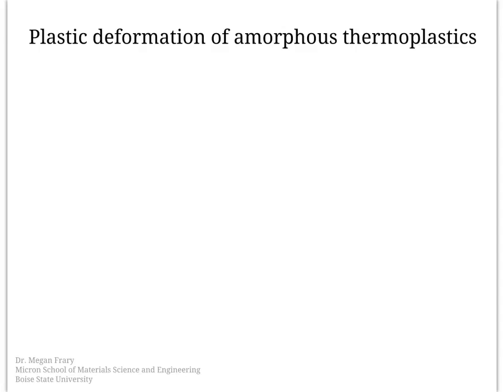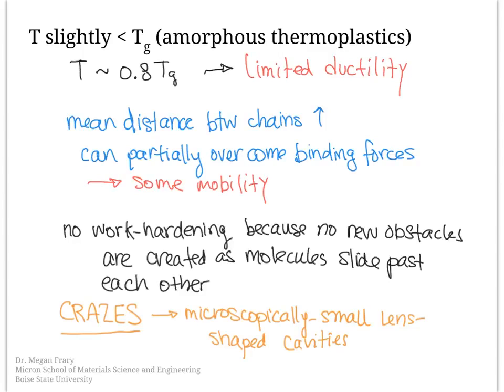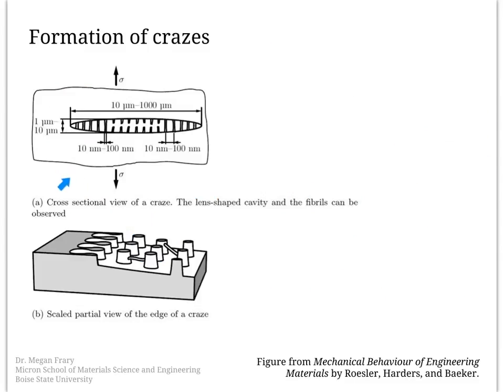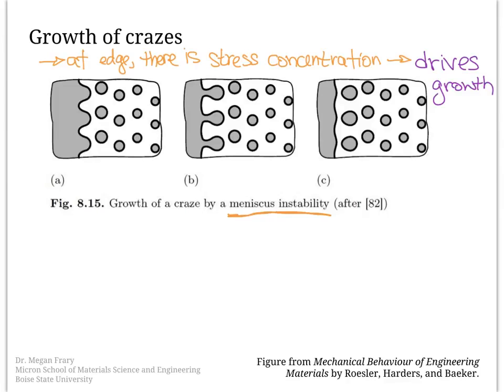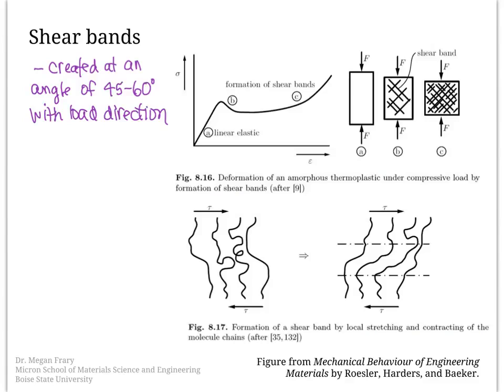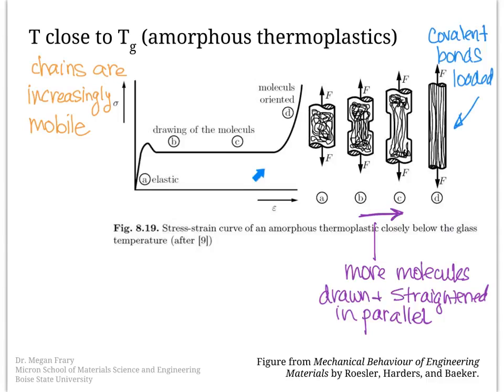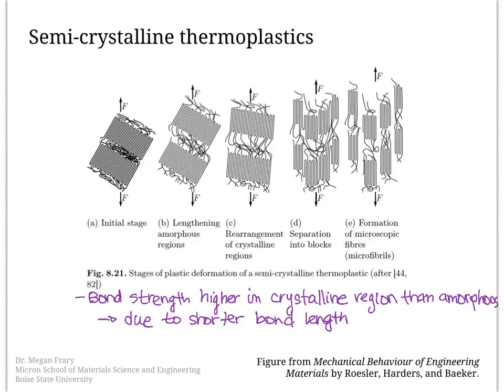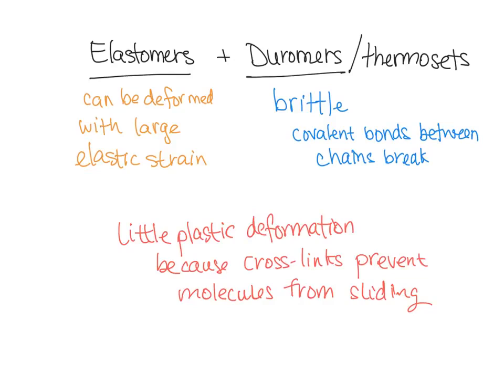Deformation of polymers